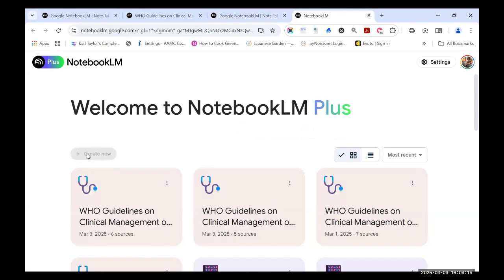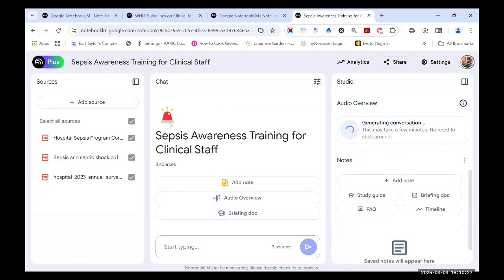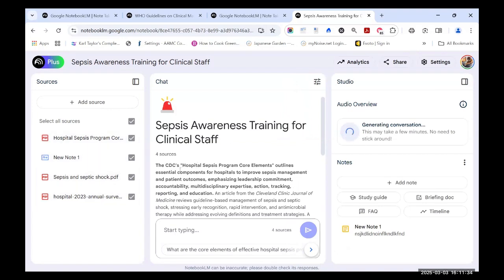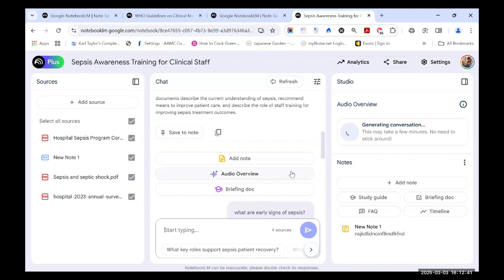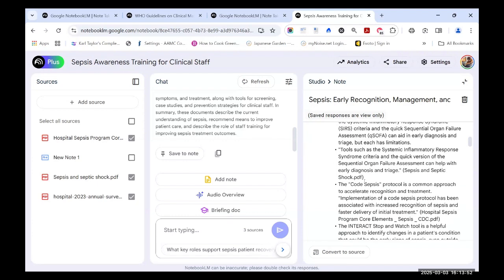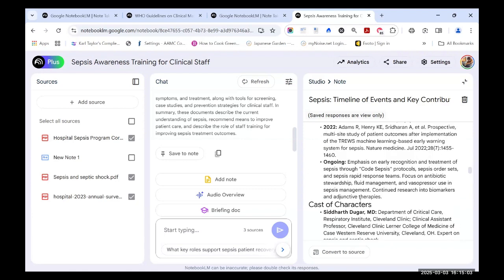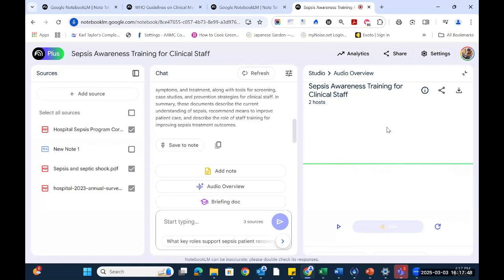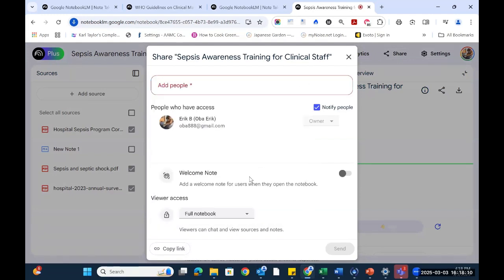Notebook LM Final